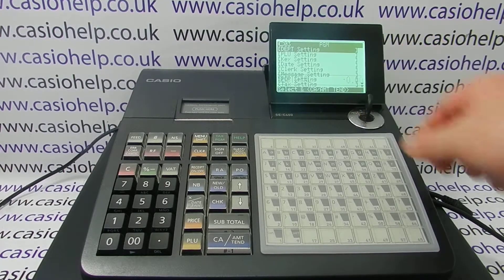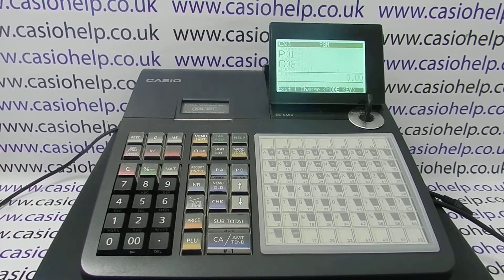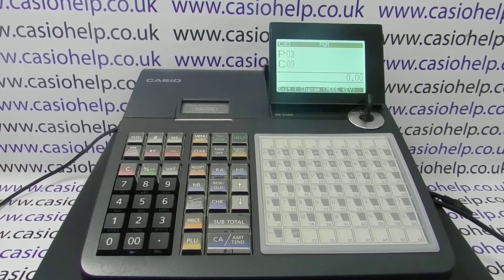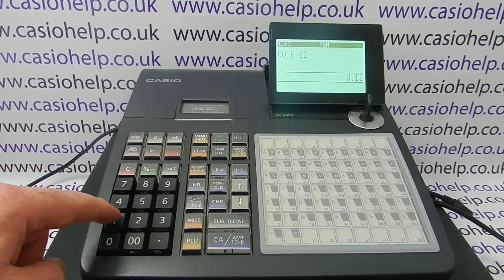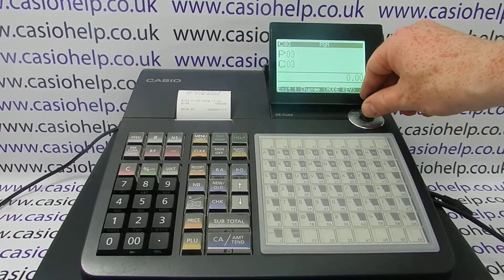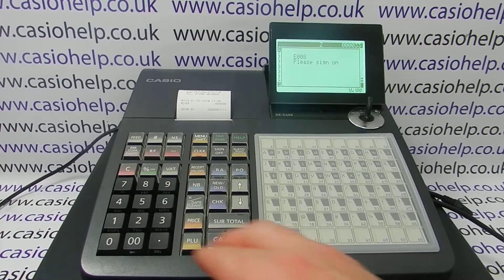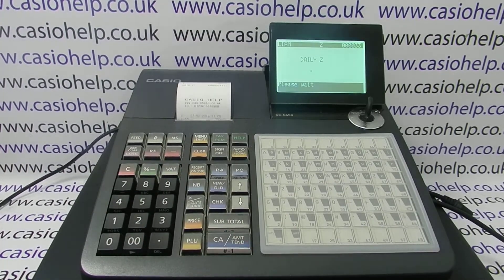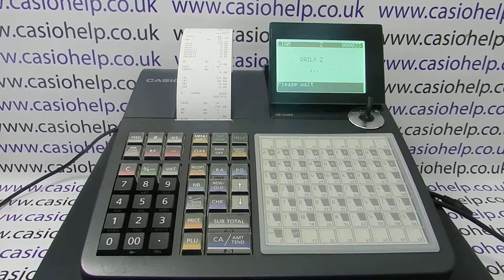How To Remove GT From Reports On The Casio SE-C450 SEC450 SE C450 Cash Register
How to remove GT from reports on the Casio SE-C450 SEC450 SE C450 cash registers,